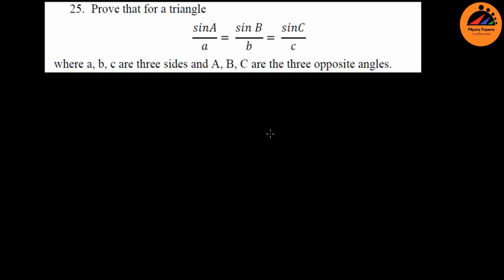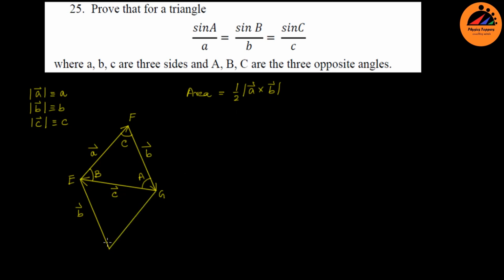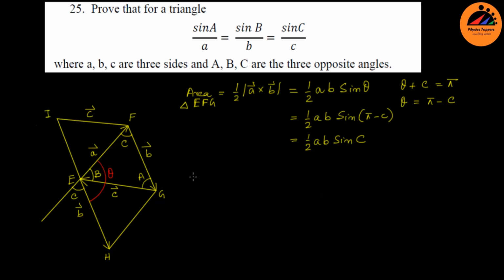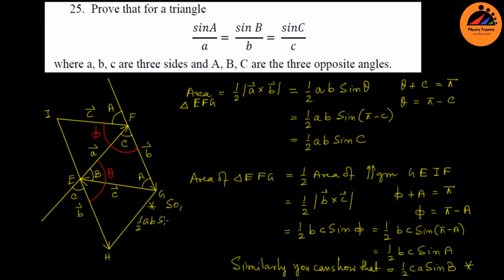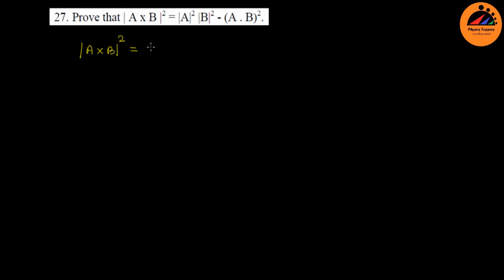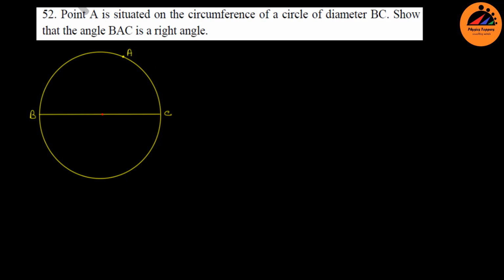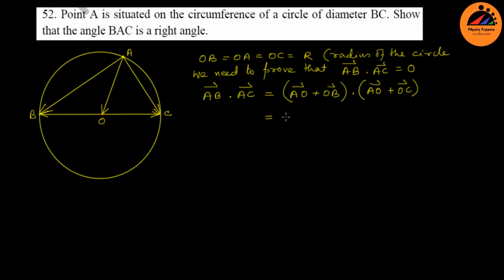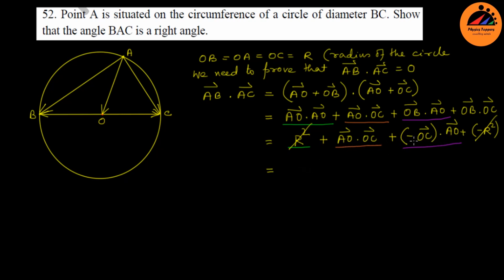Lecture 7 problems with 25, 27, 52 on Vectors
🔶🔶 In this lecture we have shown how we can use vectors to do problems of Euclidean Geometry.